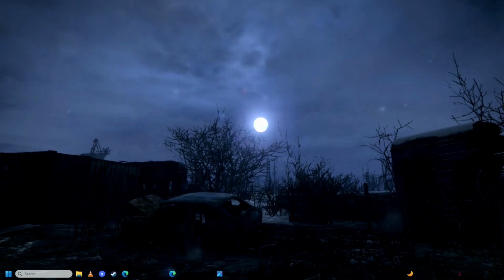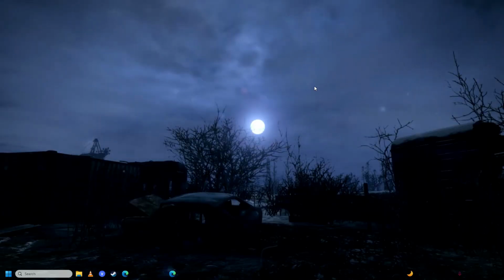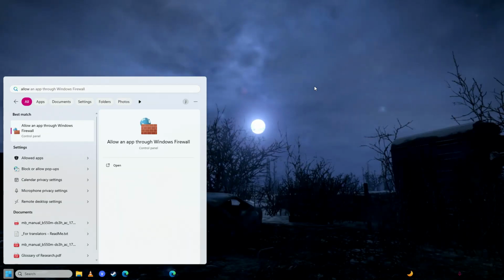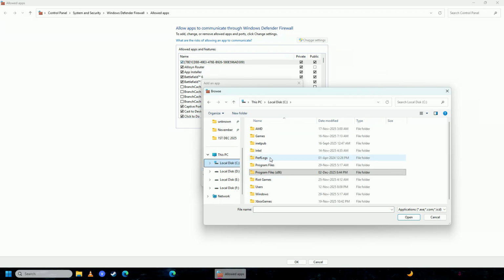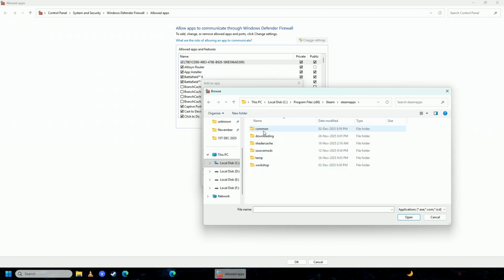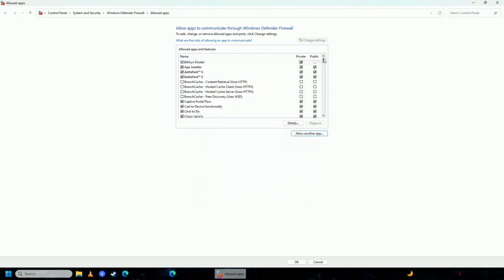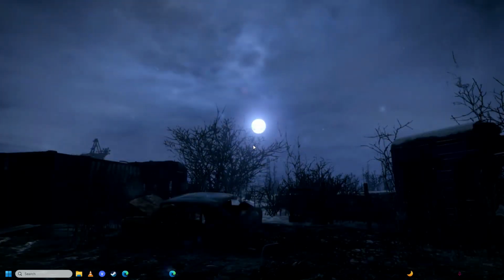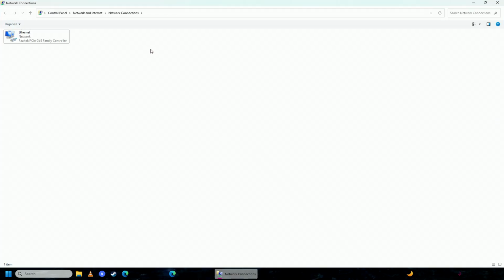How to FIX Minecraft Internal Exception Java.IO.IOException (2026 METHOD)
Getting the *Minecraft Internal Exception Java.IO.IOException* error? This indicates a failed read/write operation, often due to corrupted game files, storage issues, or permission conflicts. Our updated *2026 METHOD* guide provides the most current solutions to resolve this Java input/output error.

First, use the official launcher's repair function. In the Minecraft Launcher, navigate to the game's installation settings and run the "Repair" or "Reinstall" option. This *2026 METHOD* automatically replaces corrupted game jars and asset files that are triggering the *Java.IO.IOException*. For manual control, completely delete the game's installation folder (located in `.minecraft/versions/`) and let the launcher download a fresh copy.

If the error persists, the issue likely involves file permissions or your storage drive. Run the Minecraft Launcher with administrator privileges to ensure it can write necessary files. Check your drive's health and free space using Windows' built-in error-checking tool (`chkdsk`). A failing hard drive is a common cause of persistent I/O exceptions.

This error can also stem from problematic mods or resource packs. Our *2026 METHOD* for diagnosis is to launch the game using the vanilla profile with all mods removed. If the error disappears, you can reintroduce your mods one by one to identify the culprit. Similarly, try temporarily moving all resource packs out of the `resourcepacks` folder.

- TechVersity